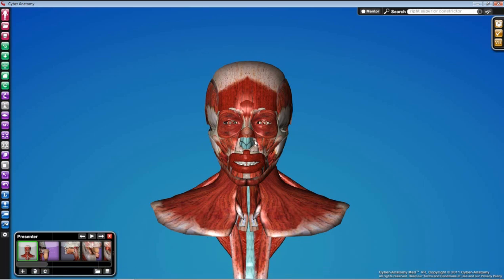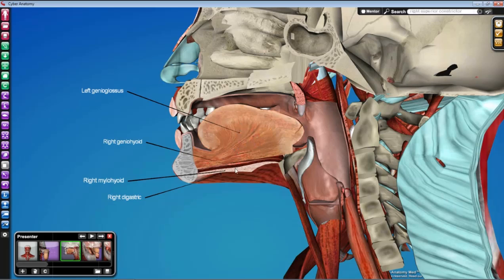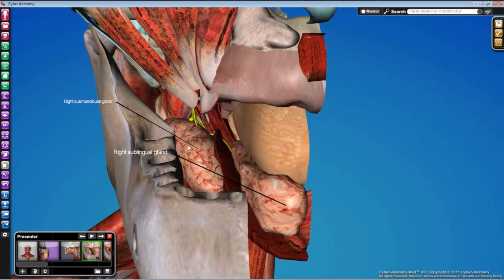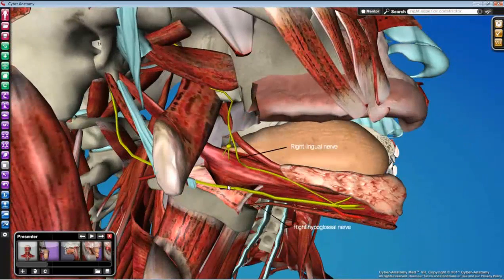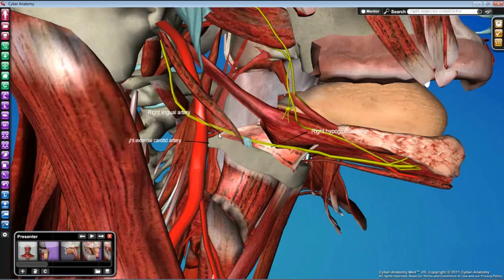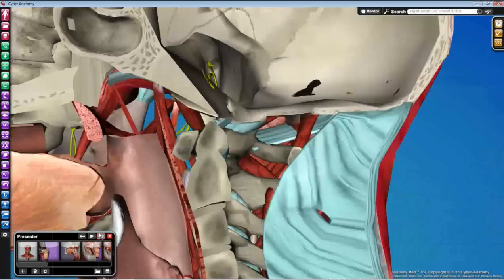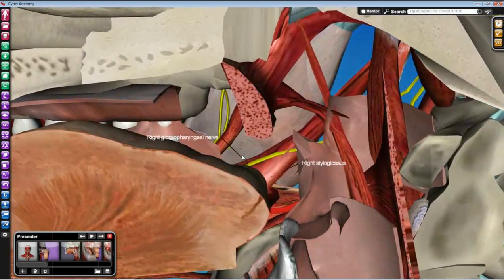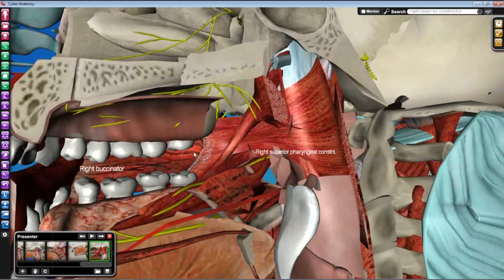Dental Gross Anatomy Lab 19 Oral Cavity